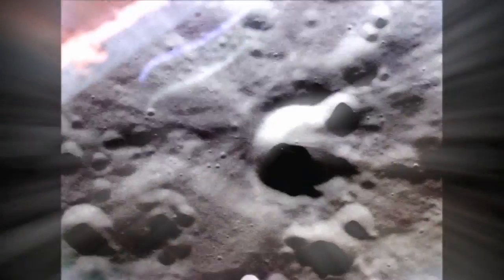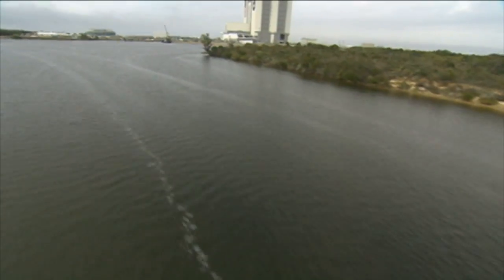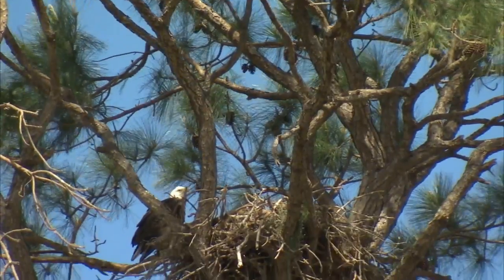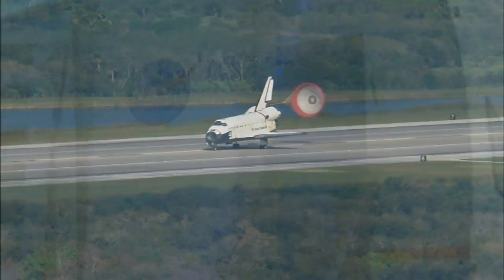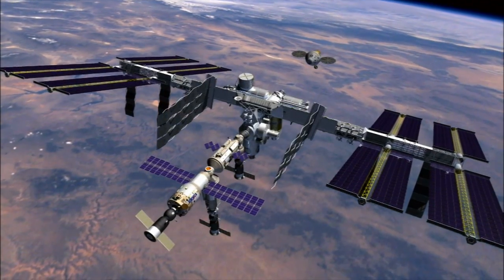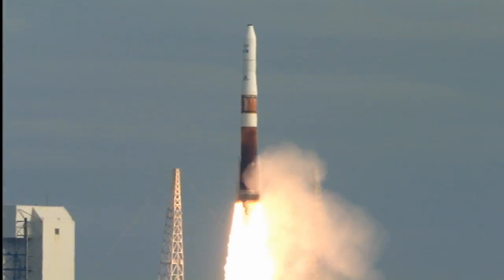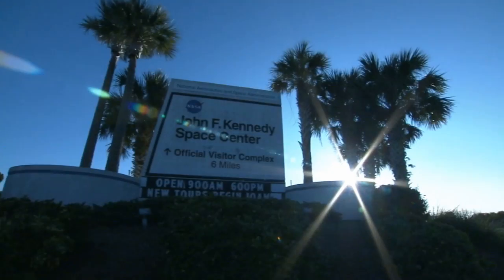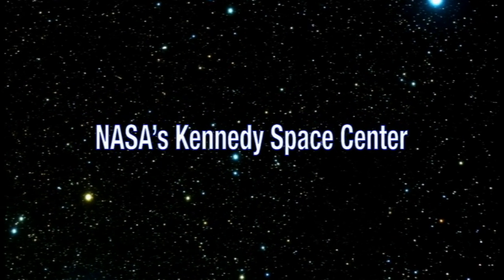NASA's Kennedy Space Center: America's gateway to space yesterday, today and tomorrow.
Learn more about NASA's Kennedy Space Center: America's gateway to space yesterday, today and tomorrow.